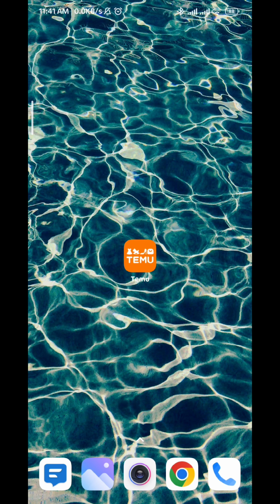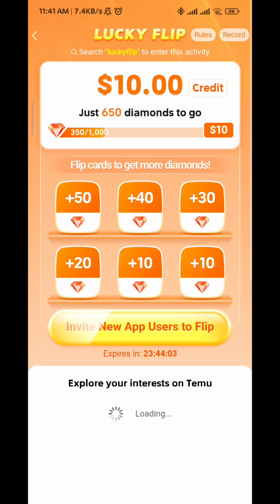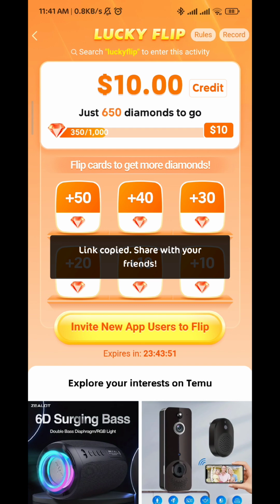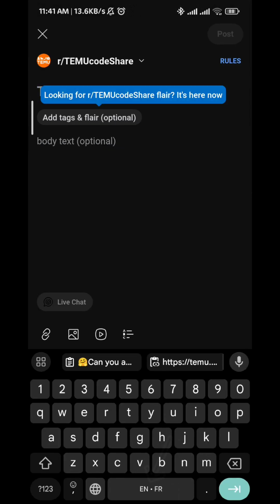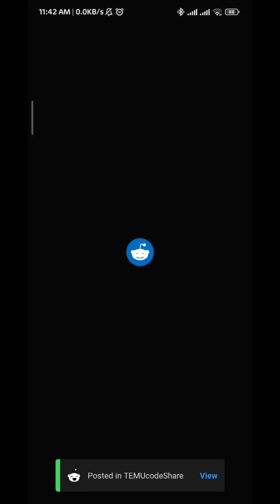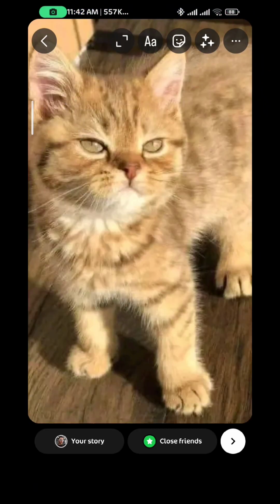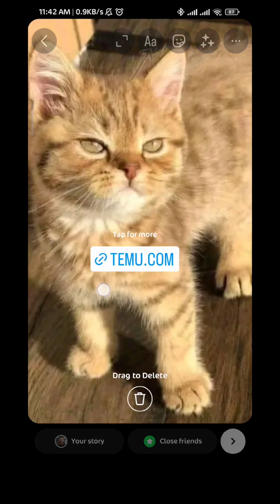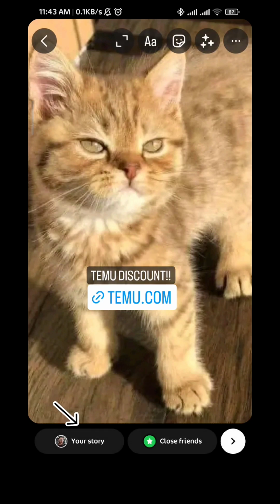How To Get New User Invites On Temu